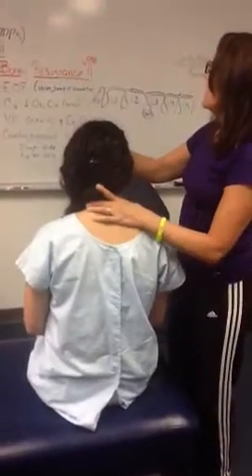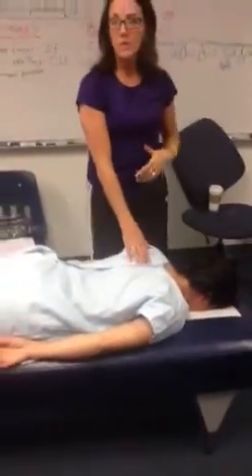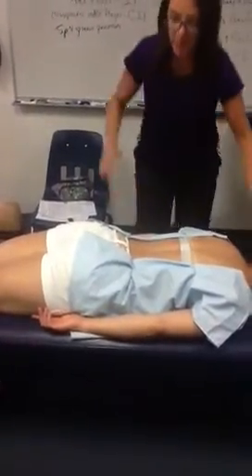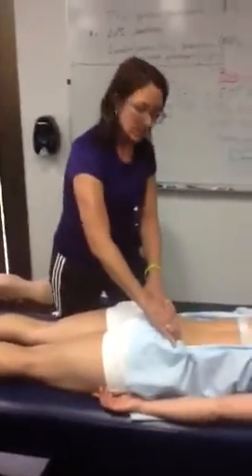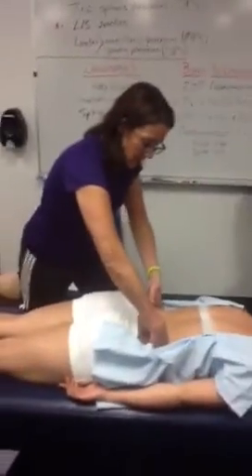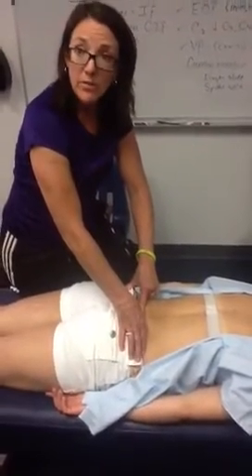Navigating the spine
Lab2w/dr.Baggett